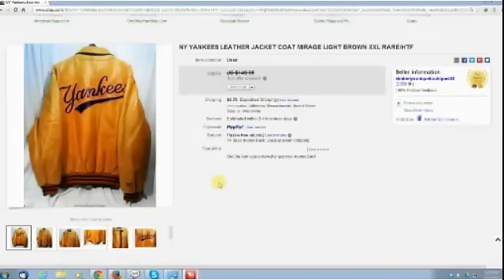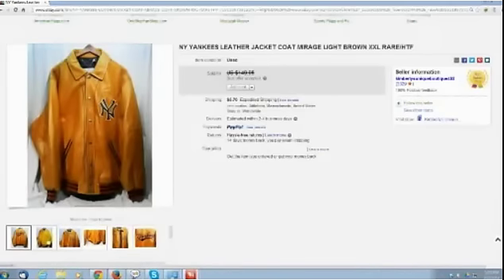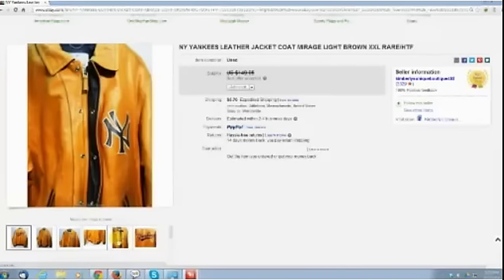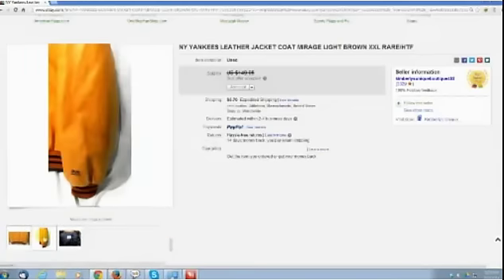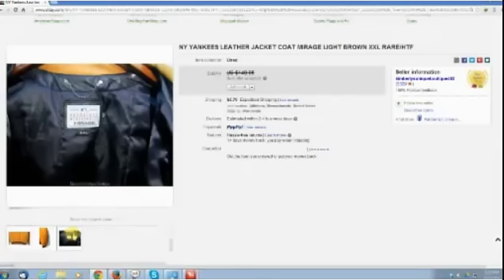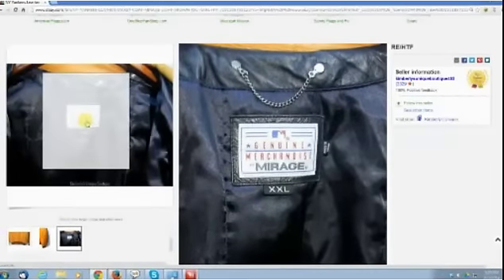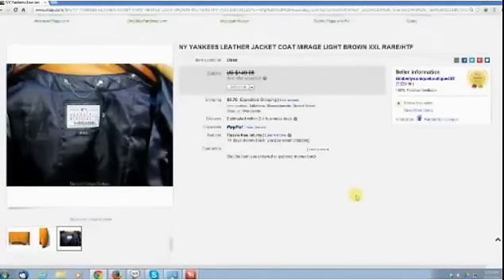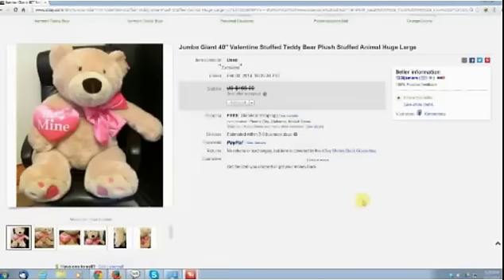The Danni App TV Scores Of The Week On Ebay Feb 2 2014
Ask the Danni App Show see what sells on eBay from members of the Danni App Facebook group.

There are many treasures waiting for you to source at thrift stores, yard sales, auctions and antique stores.